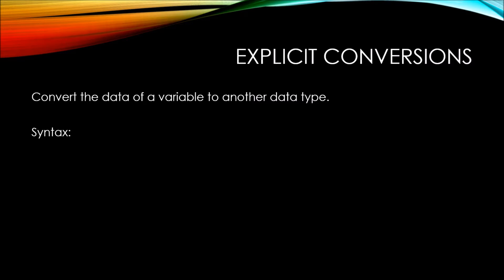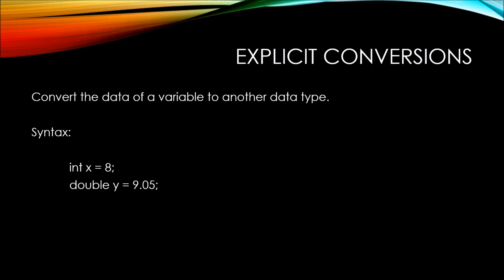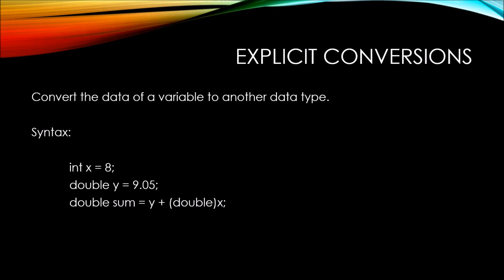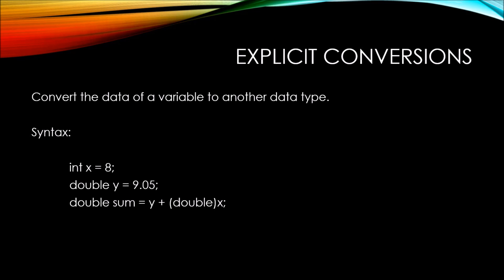17. (C# Basics Beginner Tutorial) Explicit Conversions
This Explicit Conversions video is part of the C# Basics beginner programming tutorial course hosted by Steve Bishop, and covers how to convert one data type to another explicitly. The C# Basics beginner course is a free C# tutorial series that helps beginning programmers learn the basics of the C# Programming Language.  These free C# programming tutorials cover a variety of basic topics such as Installing and Running Visual Studio, variables, mathematical operators, relational operators, loops, arrays, collections, classes, interfaces, and Object Oriented Programming.  After watching this beginner programming series on the C# .NET programming language, you should be well prepared to watch the more intermediate and advanced courses soon to follow.